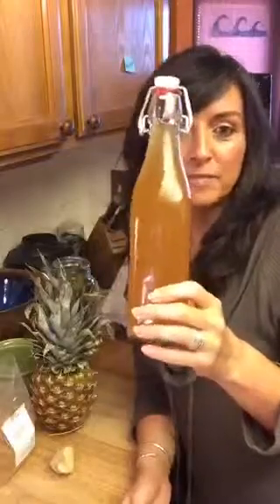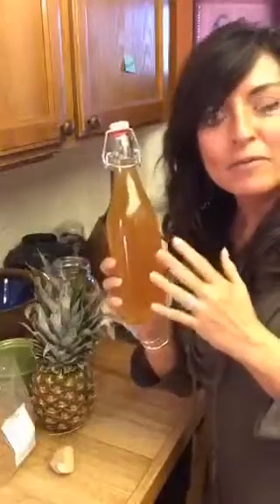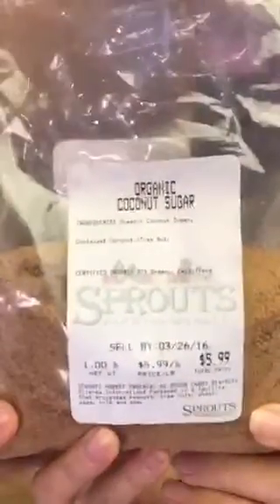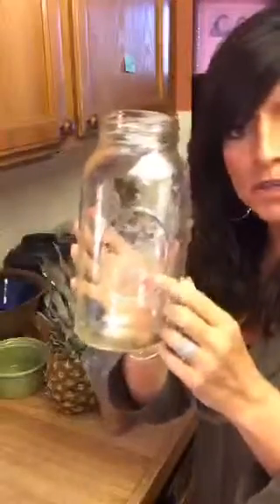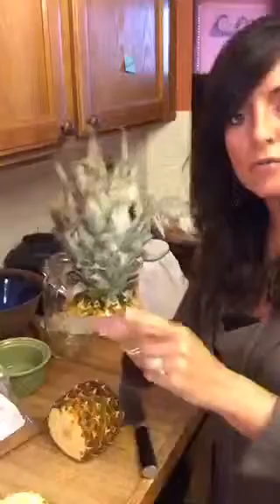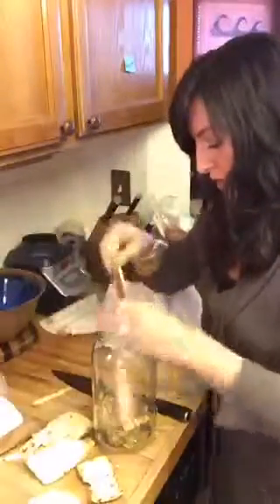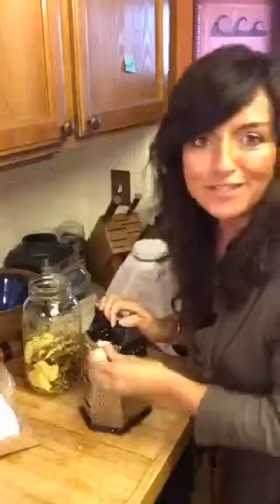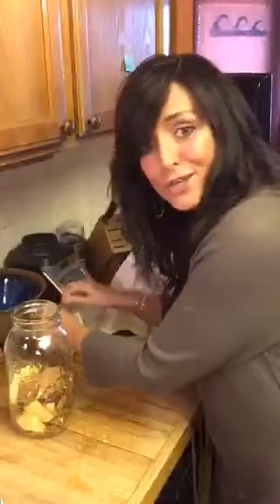Fancy Pants Fermented Pineapple Fizz 🍍🍍🍍go2kitchens.com